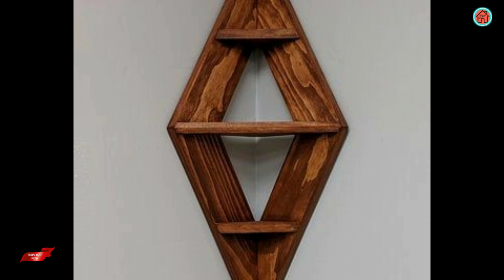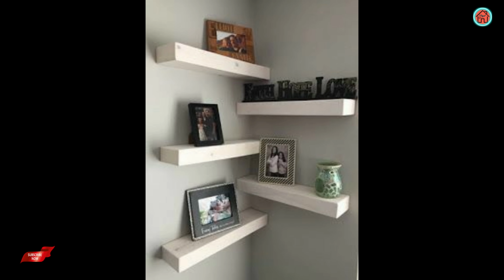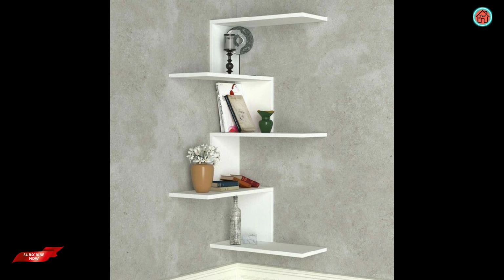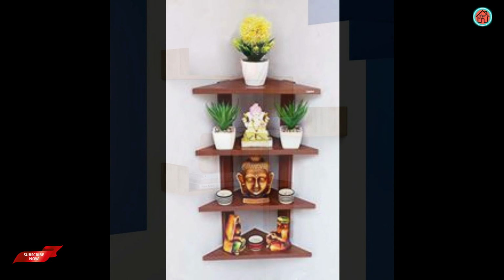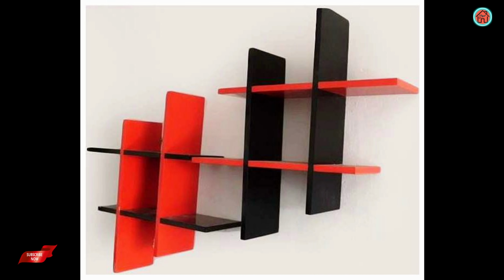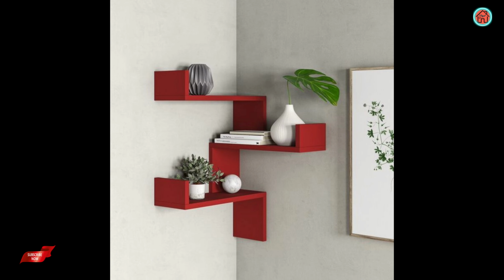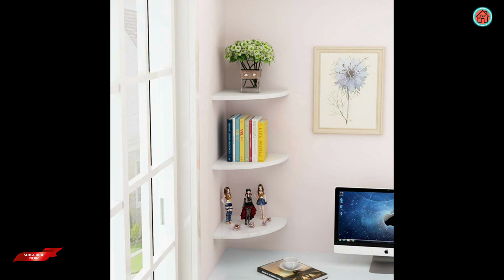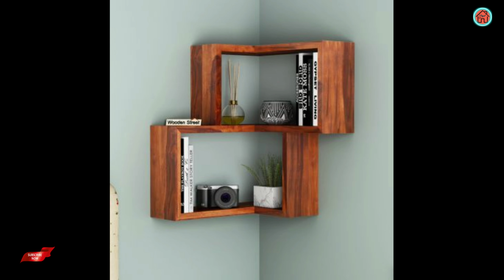Corner wall shelves Ideas | Corner Wooden Shelves 2021 Catalogue on YouTube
The images used in the video are taken from public domains and all the credit goes to respective image owners . the images used in the video are only for sample purpose, we do not sale these products.